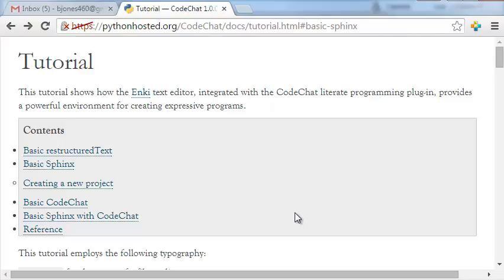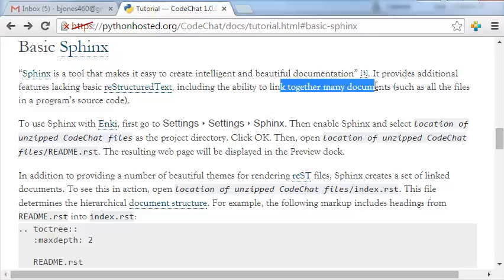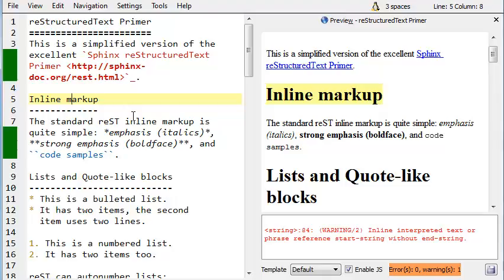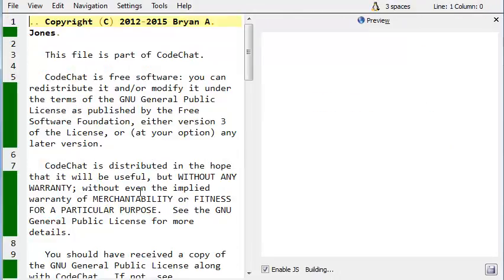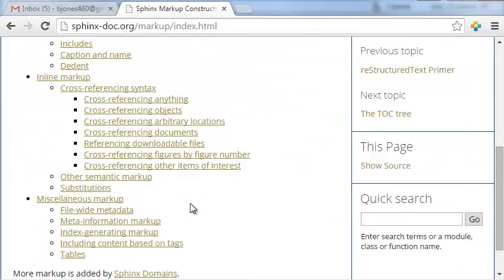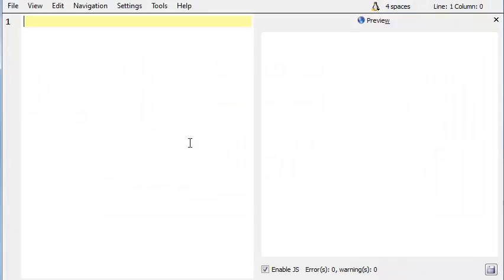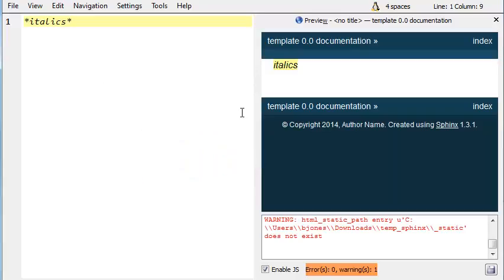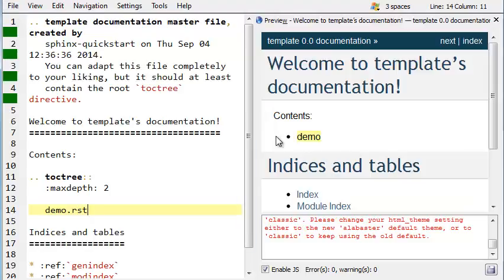CodeChat tutorial, part 3: basic Sphinx